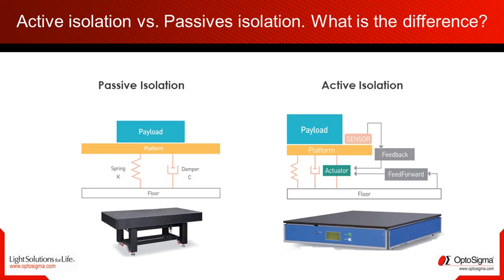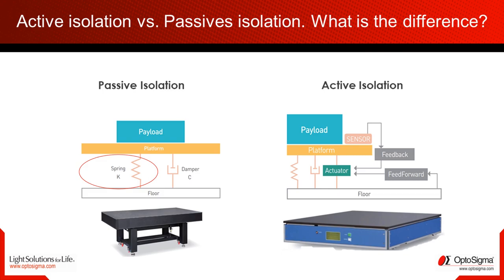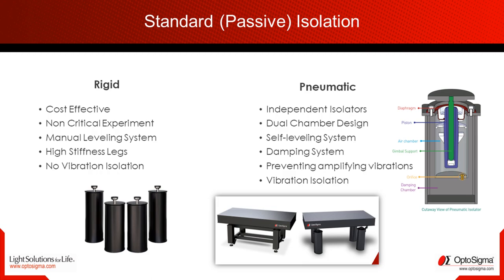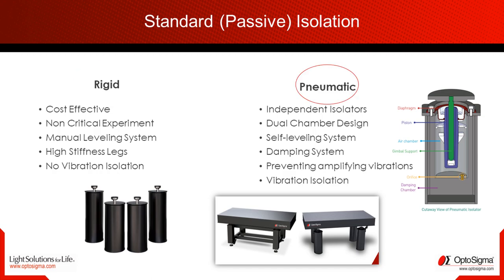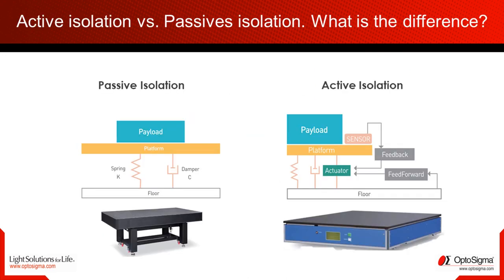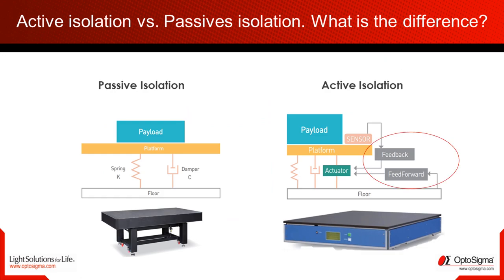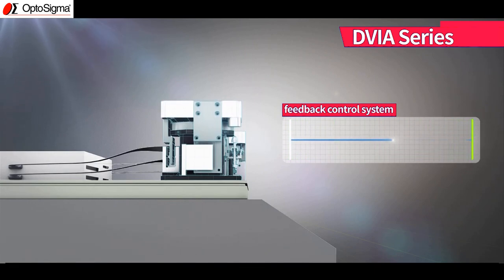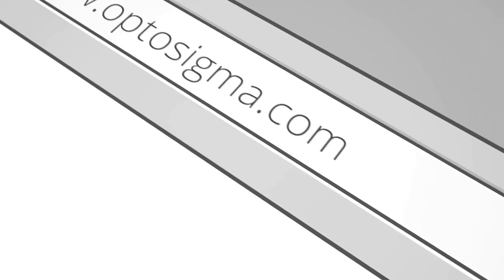Overview of vibration isolation systems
In this video we are talking about the difference between active and passive vibration isolation systems and which common vibration control solutions are available on the market.

An easy example of a passive vibration isolation system includes 3 components: a remoted mass (payload), a spring, and a damper.  The payload and the spring stiffness outline the frequency of the isolation system.  The spring (isolator) reduces the magnitude of floor vibrations to the remoted payload, whilst the damper dissipates the vibrations amplified withinside the isolation gadget.  Passive vibration isolation structures are rather affordable and powerful at dampening high-frequency vibrations, however won't be suitable for applications in which low-frequency vibrations are a concern.  Passive vibration isolation structures have an extended settling time and are sometimes hard to control. We call an optical table without pneumatic isolation ridg-eid. This is damped purely via the mass.  We call a table with air suspension a pneumatic table.  Both are passive vibration isolation systems.  Let's take a closer look at the different isolation properties of the tables.  In the graph we see three curves.  All optical tables isolate well at high frequencies, but a pneumatic table generally has better properties at lower frequencies.

Active vibration isolation systems including a feedback system, that is checking the position of the breadboard with integrated digital sensors.  Vibrations can be suppressed more precisely and quickly via actuators and the feedback option.  These are used for more sensitive optical equipment’s at low frequencies.  For comparison, our human ear can perceive frequencies from 20 Hz to 20 kHz.  Sensors record vibration inputs in all six degrees of freedom, while a digital control unit converts the measured vibration data into digital signals.  The controller then sends these signals to the actuators, which cancel out the vibrations and create an equal and opposite force.

If you need more information about optical tables. Contact our engineering team to assist you with your project.